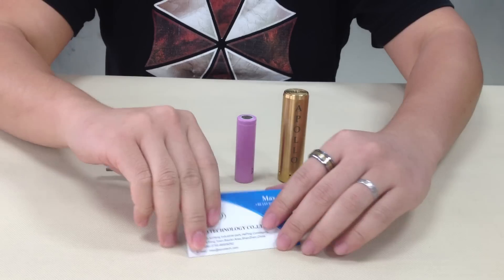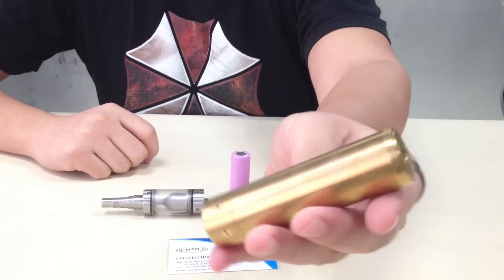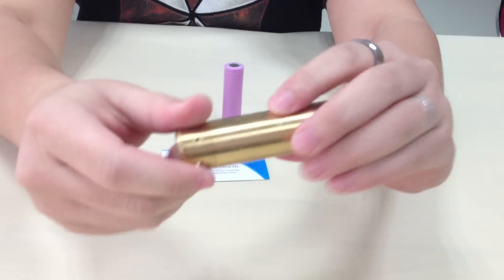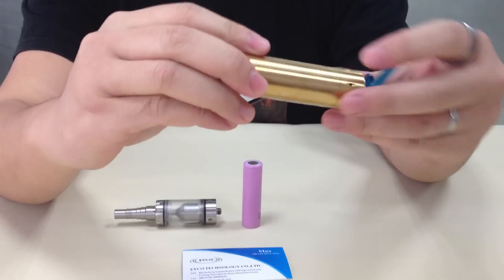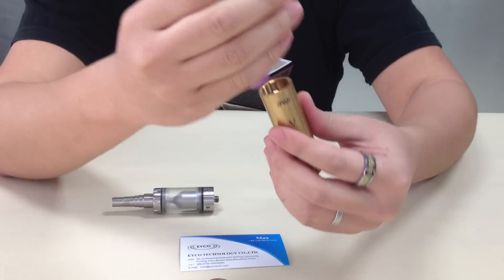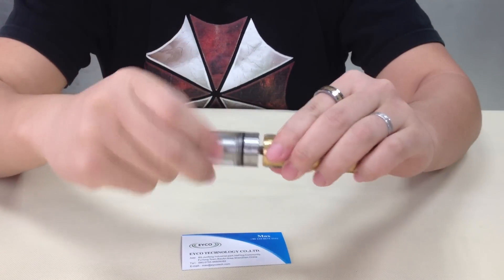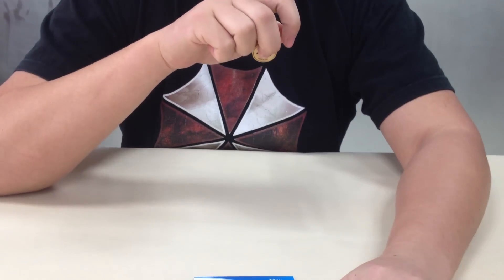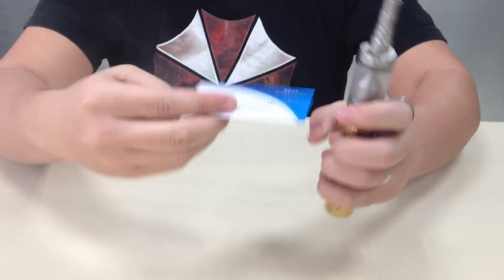Apollo mod 1:1 clone from eycotech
The most attractive apollo mod 1:1 clone on stock shipping from eycotech